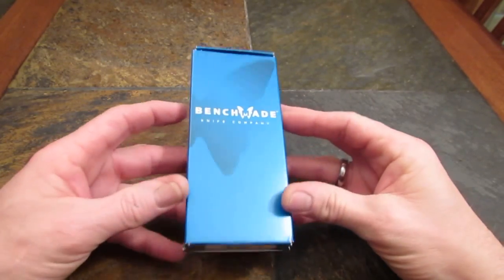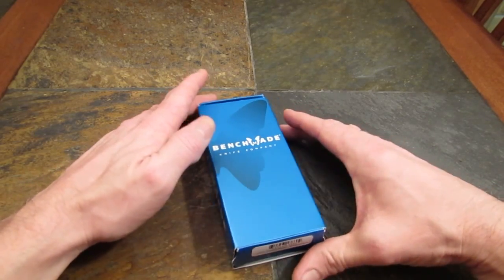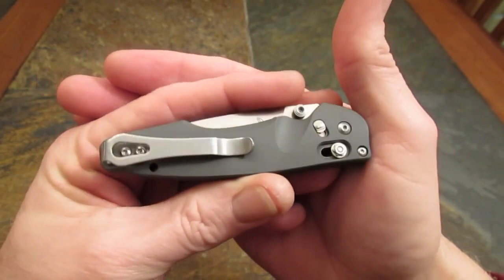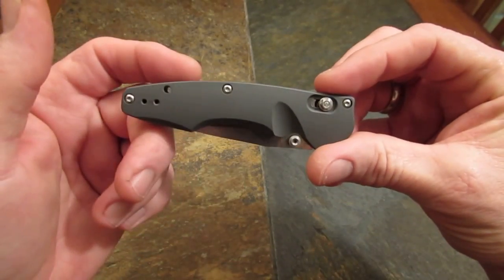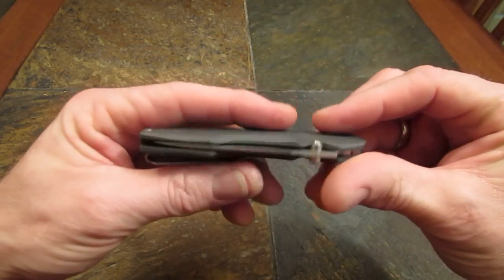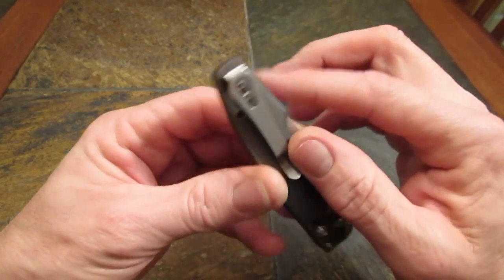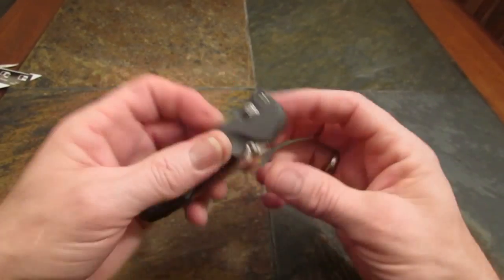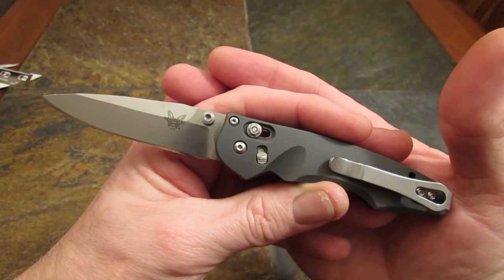Benchmade 470 Emissary Review: Fast & Deadly Gentleman's EDC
Here's my initial review of the very cool Benchmade 470 Emissary, an "Axis Assist" high-end carry blade from our friends in Oregon City.  The 470 sports a 3" blade in Crucible CPM S30V steel, a 6061 aluminum handle, hard annodized, Benchmade's legendary Axis Lock mechanism, with a very strong spring assist. This knife is better compared to automatic knives than manual folders or even other assisted openers.  It's combination of proven materials and mechanics, along with seductive styling and top-notch construction make it a very attractive blade.  However, its price tag might make some question its value.  Given that quandary, a common one in the knife world, you'll just have to see for yourself if this one is for you :)